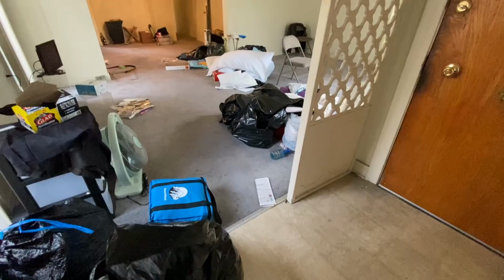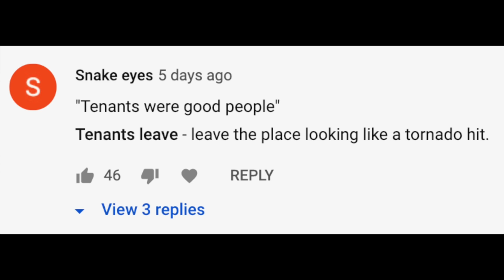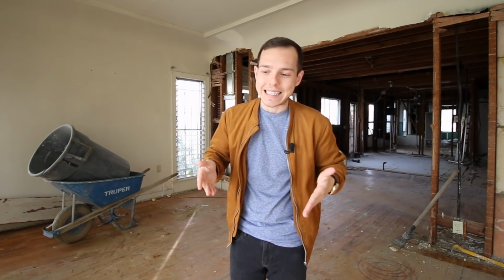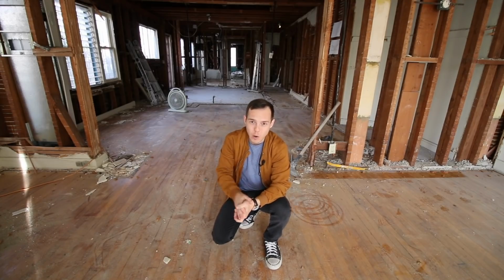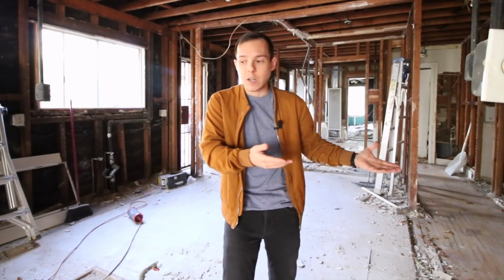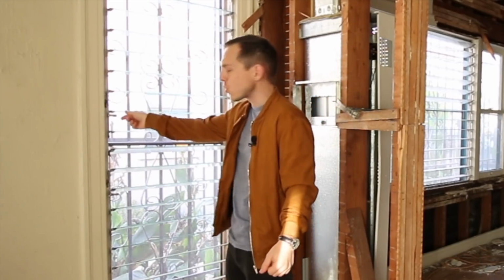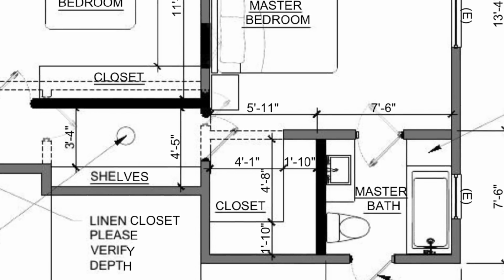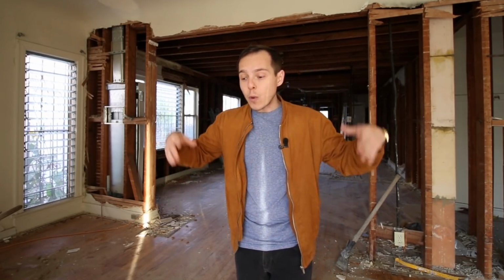Demolishing My House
Just started demo on my property - here is the current update and all the remodeling that’s just begun - enjoy! Add me on Instagram: GPStephan

The Program I talk about: The YouTube Creator Academy:
Learn EXACTLY how to grow an audience, rank videos on the front page of searches, build your brand, and turn that into another income source $100 OFF WITH CODE 100OFF

Get 2 Free Stocks on WeBull when you deposit $100 (Valued up to $1400)

My ENTIRE Camera and Recording Equipment:

About Tenants: When it comes to stuff like this…I don’t claim to be an “Expert Landlord” by any means, I’ve certainly made my fair share of mistakes and I still have a LOT to learn. But, my philosophy is that being a landlord is VERY MUCH a people business, whether you like it or not. It’s just as much about CUSTOMER SERVICE as it is about picking a worthwhile investment that’ll make you your money back - and it’s all about finding the right combination so that you have a happy tenant, AND you get paid on time every month to make a profit.

Part of that has to do with screening your tenant REALLY, REALLY well BEFORE they move in, to prevent any disastrous situations from happening in the first place…but, once they move in...in a way, they become your CUSTOMER. And the longer that person becomes your customer, the better it will be for everyone involved. Tenants don’t usually like moving around, and landlords don’t like having to fill vacancies…so, I try to go out of my way to make sure the tenant is as happy as possible, and wants to stay as long as they like. Even if that means I’ll lose a little money every now and then, in the LONG TERM - I know I’ll make it back, plus WAY MORE.

There’s also few windows that will HAVE to be replaced because they’re beyond repairing. HOWEVER…once I replace a few, I starting thinking to myself…well, I may as well replace THEM ALL NOW, so they match.

On the one hand, I won’t really get more money in rent for having all new windows…and replacing everything will cost me an extra $9000 for materials and installation HOWEVER…if I DID change them out, having new windows be one less thing to replace in the future. AND…if I’m going to replace them, NOW is the time to do it…not to mention, they might be appreciated by the tenant who moves in next.

But, is it really worth the cost to replace windows that are perfectly functional…but just a little old?

Although, I gotta say…overall…this process has been going really smoothly. The demo of this unit should hopefully be done by the time this video is posted, and then they can begin re-building it up and getting it back to looking as good as new…because…well…it will be new.